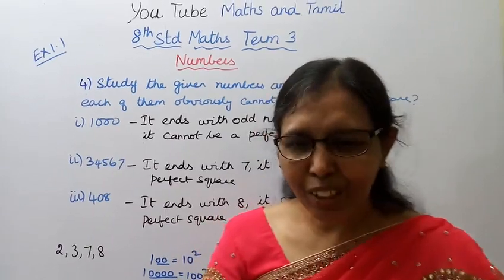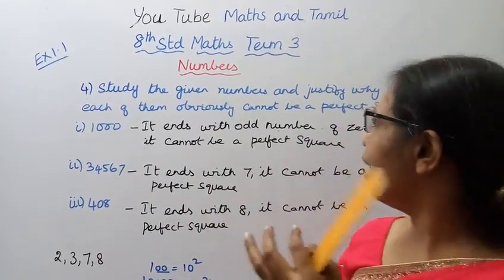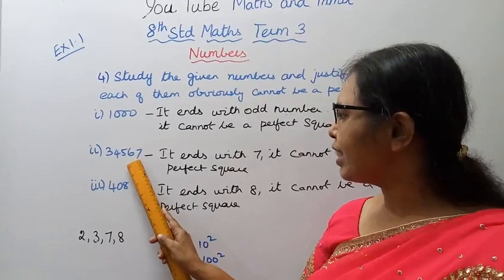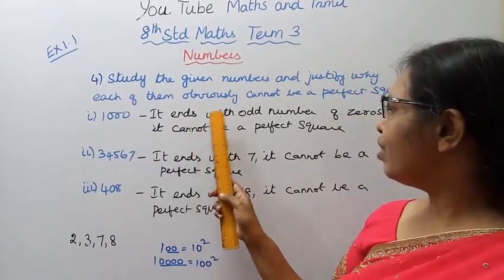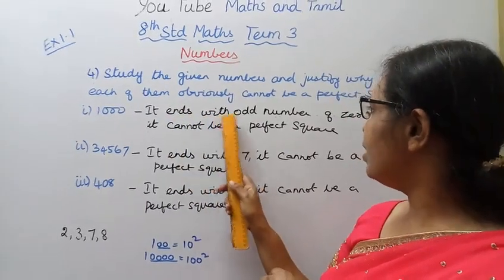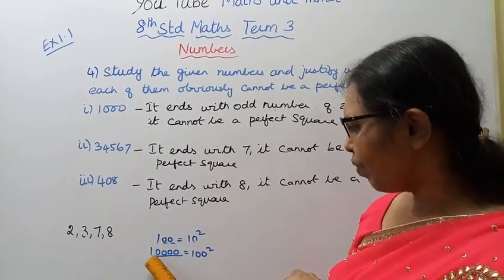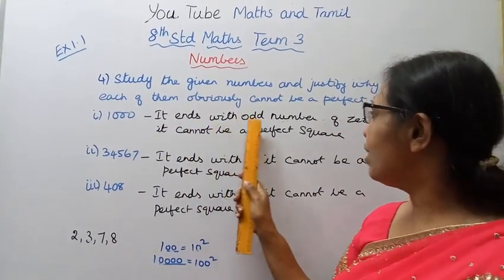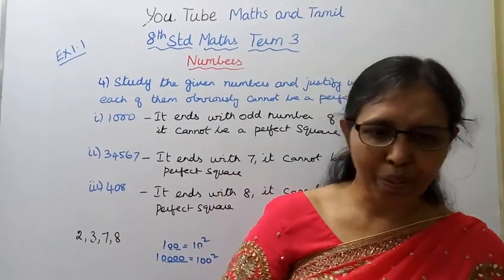T.N.8th std maths New Syllabus 2019 - 2020 Term -3 Numbers Exercise:1.1-4.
Dear Students,
Term -3 Numbers (perfect square)